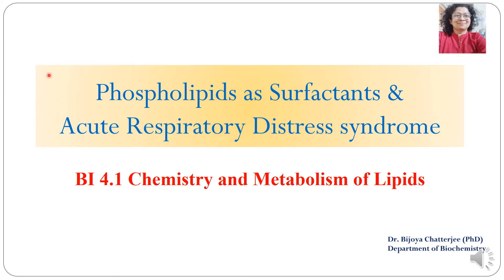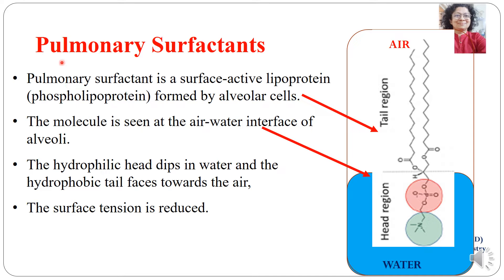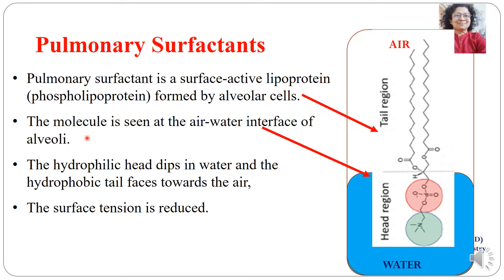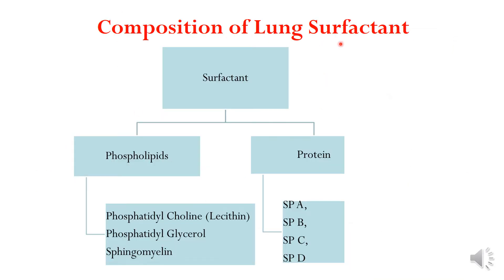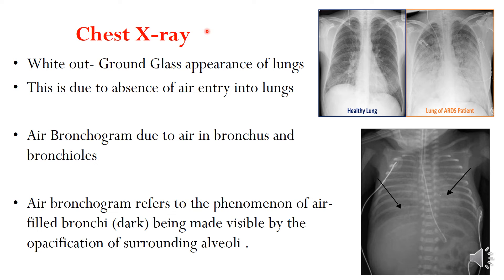Respiratory Distress Syndrome and Phospholipids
Pulmonary surfactant is a surface-active lipoprotein (phospholipoprotein) formed by alveolar cells.

The molecule is produced by type II alveolar cells (pneumocytes), it’s a complex of :
1 Phoaphatidylcholine as Dipalmitoylphosphatidylcholine (DPPC,=80%
 2 Phosphatidylglycerol, +PI+PE=20%
3 Sphingomyelin
4 Cholesterol, =5%
5 Surfactant protein called SP-A, SP-B, SP-C, & SP-D=5%

Lung synthesizes sphingomyelin between 28th – 32 weeks of gestation.
 seen at the air-water interface of alveoli.

Dipalmitoylphosphatidylcholine (DPPC), the main lipid component of surfactant has:
two 16-carbon saturated fatty acids,
a phosphate group and
a choline group attached.
The DPPC is the strongest surfactant molecule in the pulmonary surfactant mixture.

Lecithin- sphingomyelin (LS) ratio of amniotic fluid is an index of fetal maturity
A ratio of 2 indicates full lung maturity.
Lowers alveolar surface tension the air-liquid interface of the alveolus,
Prevents collapse of  alveoli,